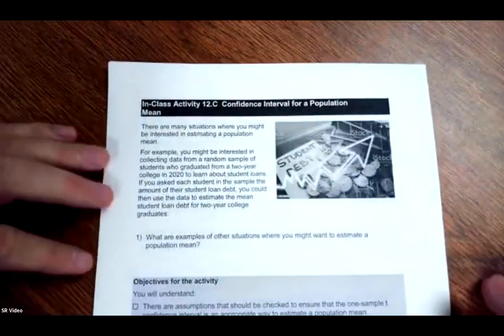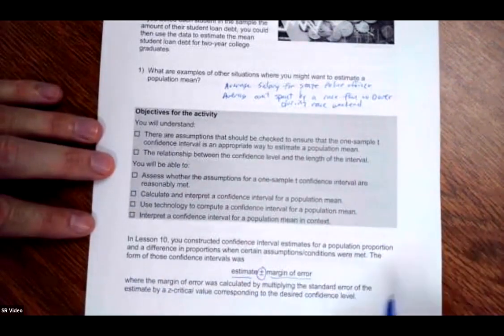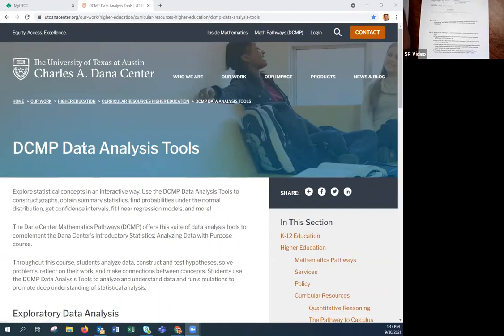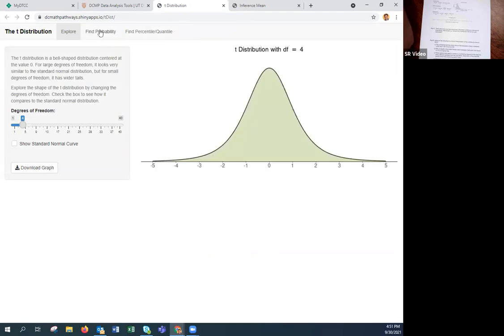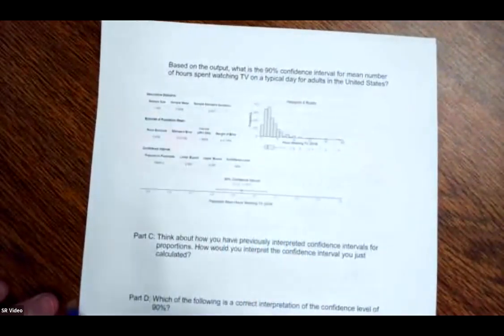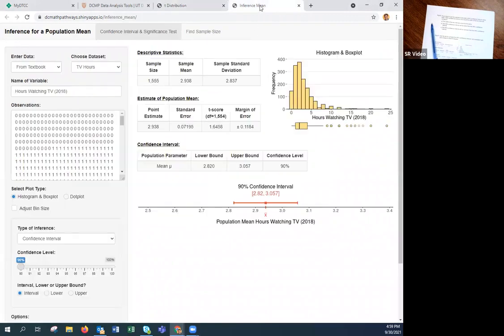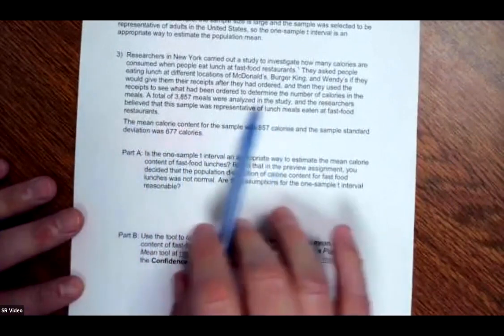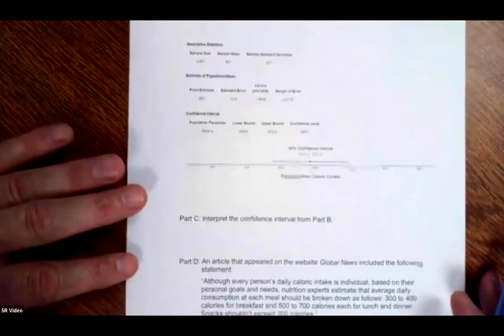MAT162 - Lesson 12C - Confidence Interval for a Population Mean